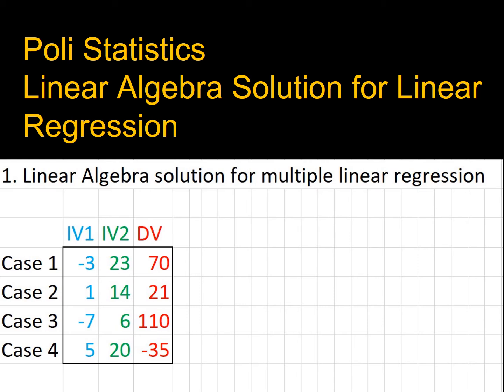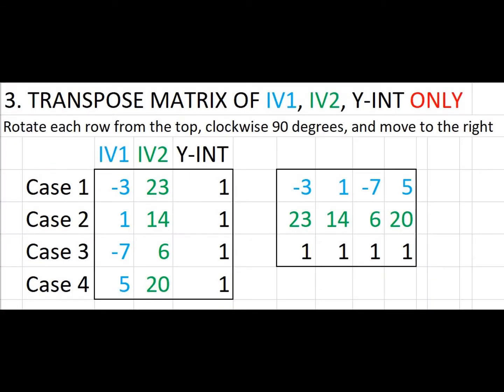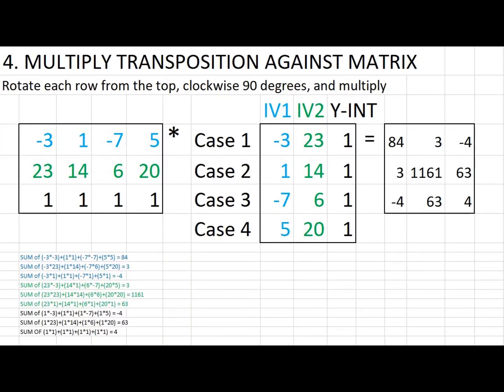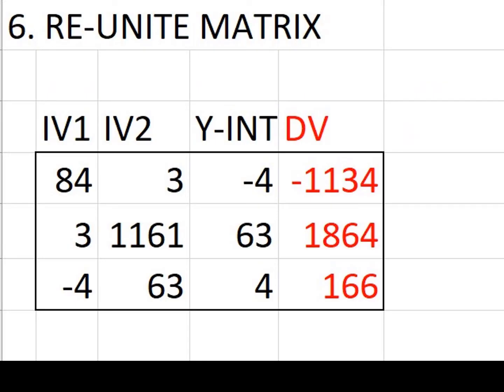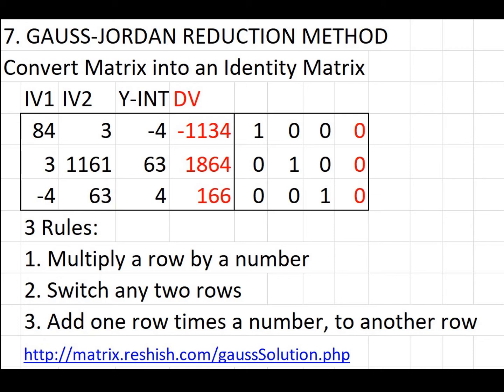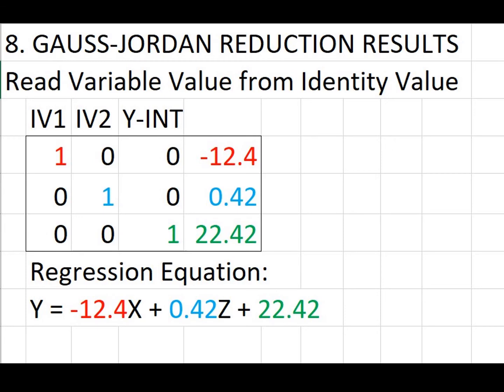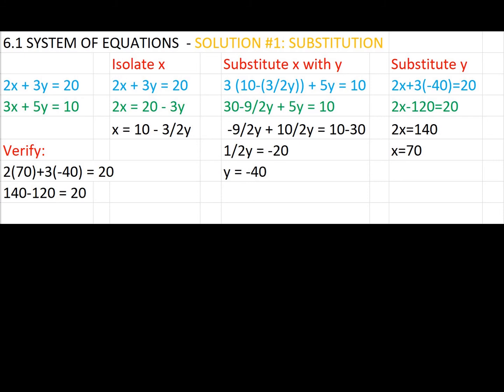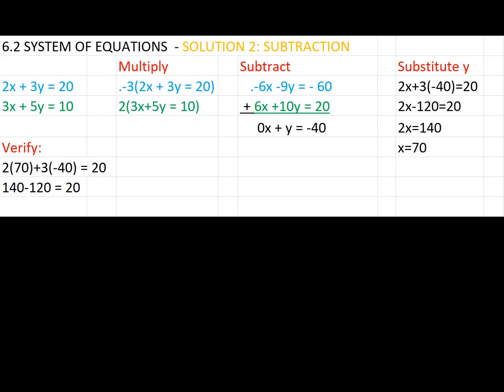003 Causes of War Lecture 4 The Linear Algebra Solution to Multivariate Linear Regression Models